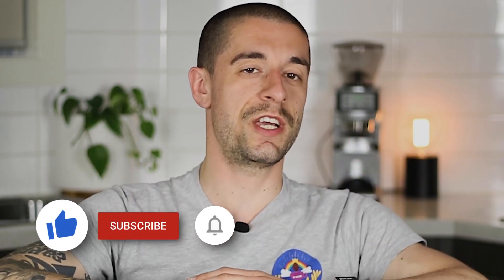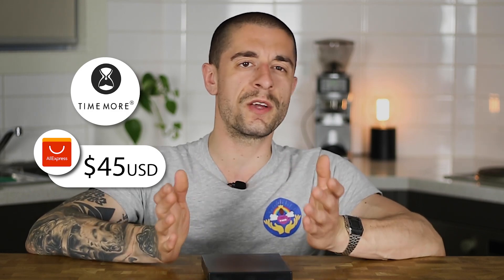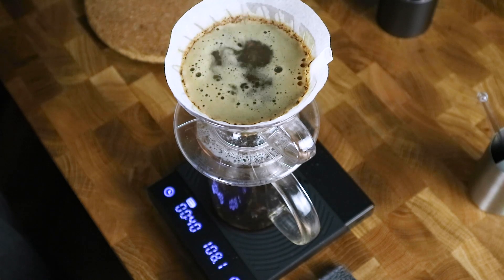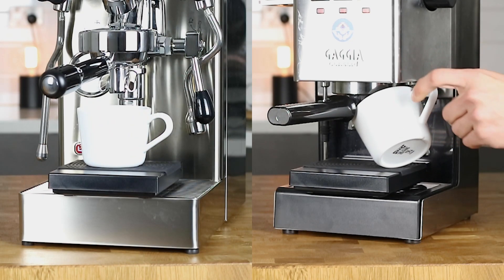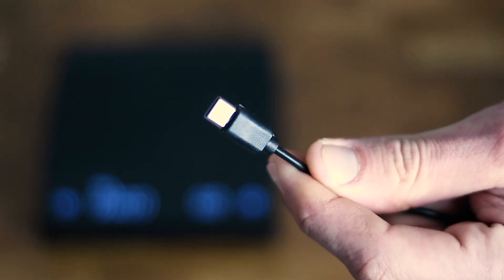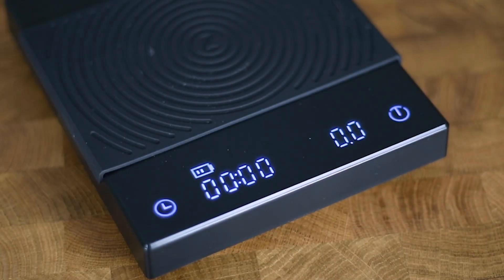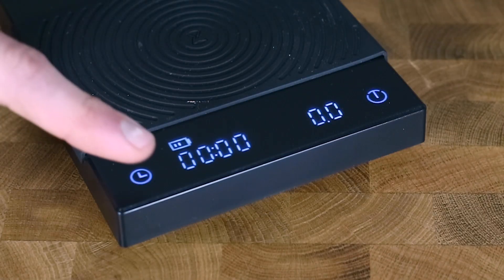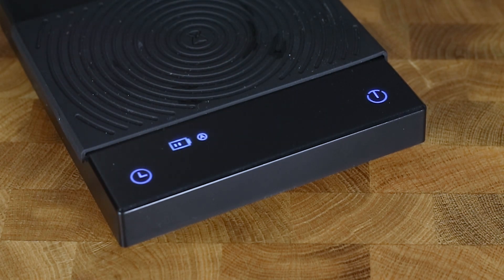Timemore Black Mirror Review | Cheap Acaia Pearl Alternative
After using the Timemore Black Mirror for the last couple of months, we thought it would be a good time to do a review video on it. This is our candidate for the best bang for buck digital brewing scale on the market, so let us know what you think about that and comment below if you have another better suggestion.

Links to both scales
Timemore Black Mirror Scale
Acaia Pearl

And for those of you who'd like to spare some extra change, please consider clicking the link below, where you can make a small contribution👇❤️

Links to some of our equipment:
Gaggia Classic Pro
Gaggia Classic Bottomless Portafilter
BPlus Puck Screen
Cupping bowls
Baratza Sette 270
Baratza Encore
Fellow Stagg Stovetop
Digital Pocket Scale
Coffee Dosing Funnel